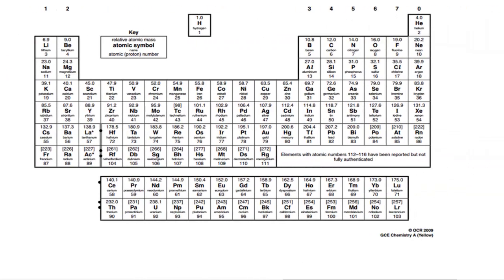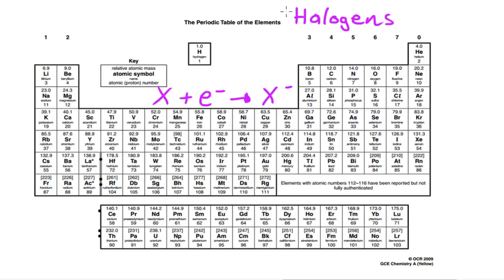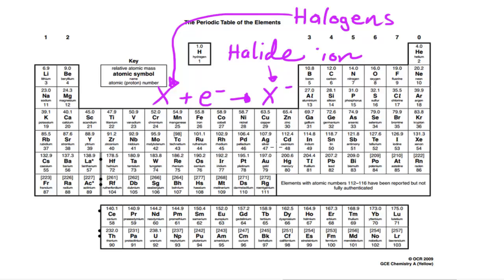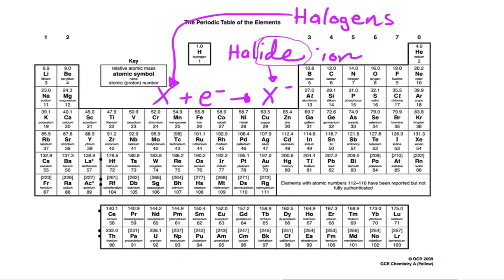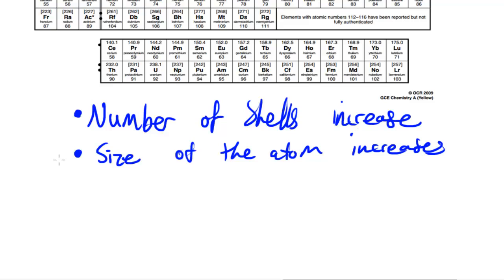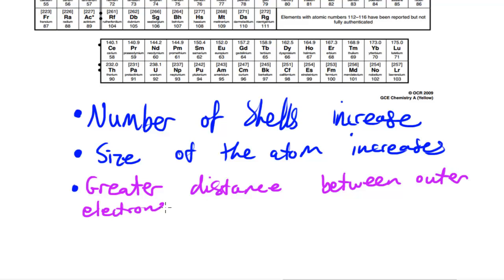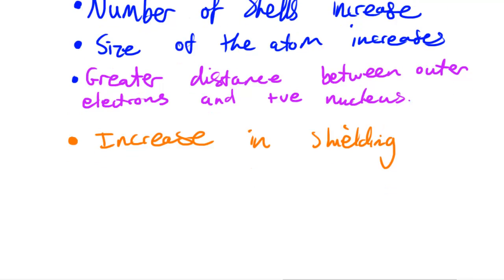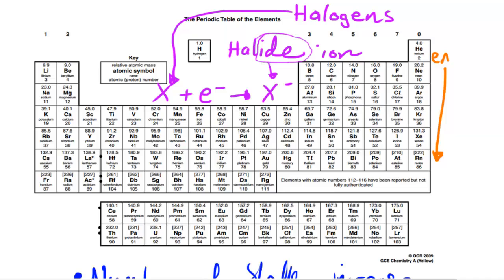Trend in Reactivity down Group 7 - AS Chemistry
In this video I take a look at the trend in reactivity as we go down group 7 and the reasons behind this trend.